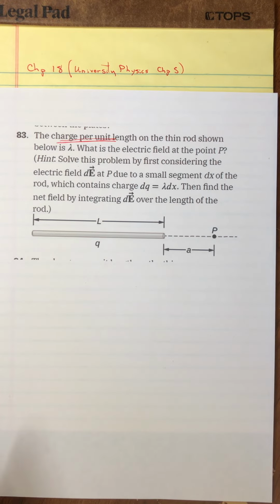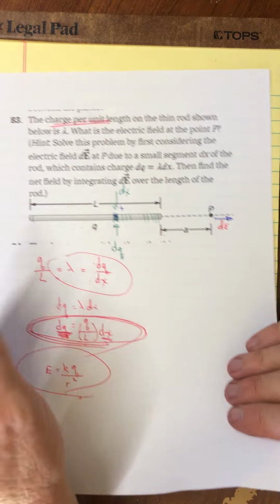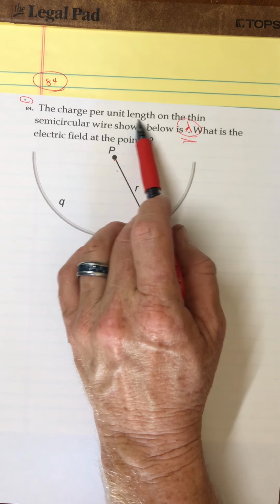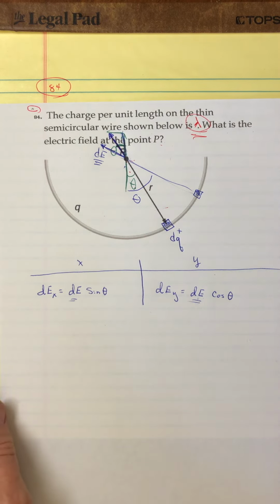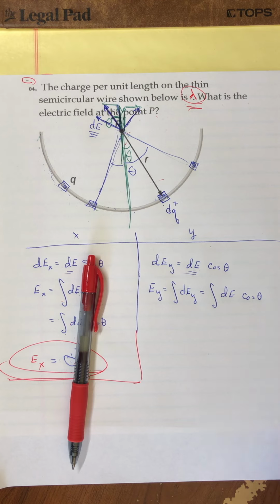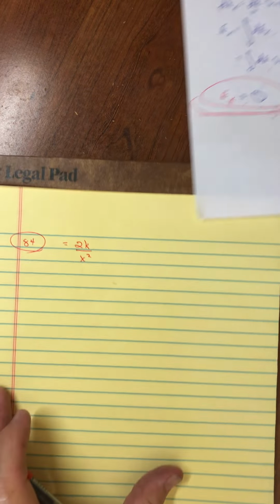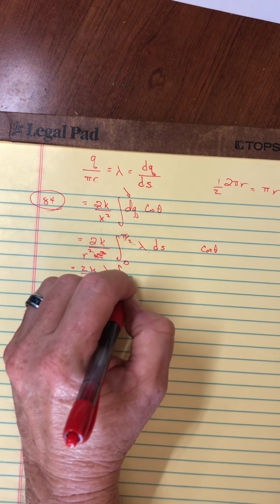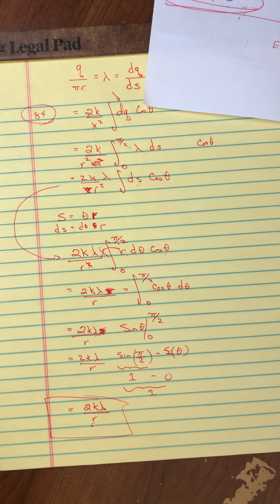Physics 111 chapter 18 supplement 2 lecture